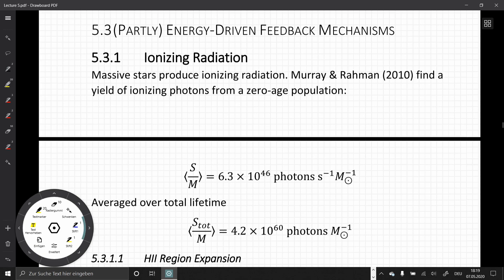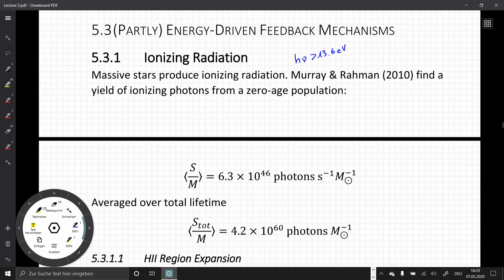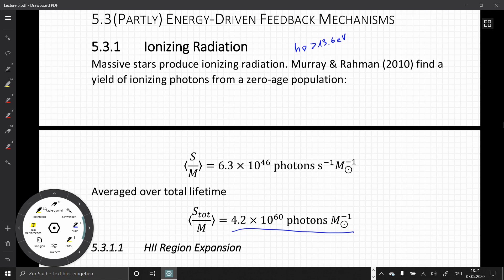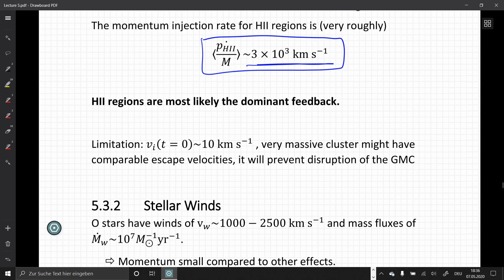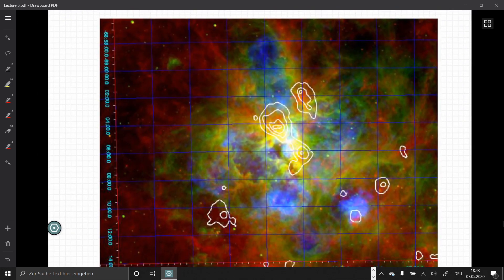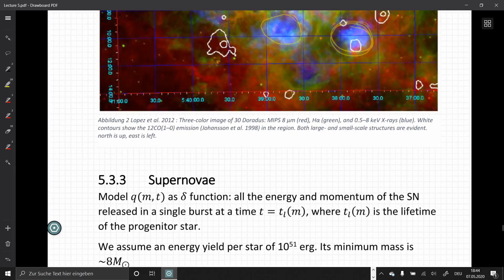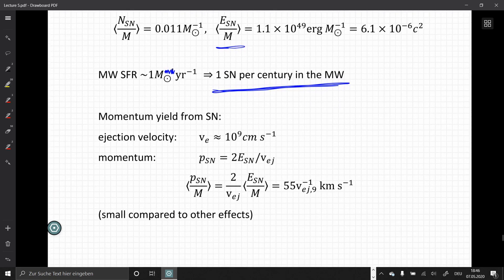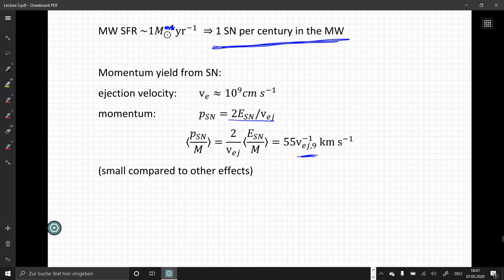Star Formation 2020 - Lecture 5 - Stellar Feedback - Part 3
Teil 3/3 der 5. Vorlesung Stern- und Planetenentstehung

Feedback of star formation on the ambient interstellar medium (ISM), energy driven feedback